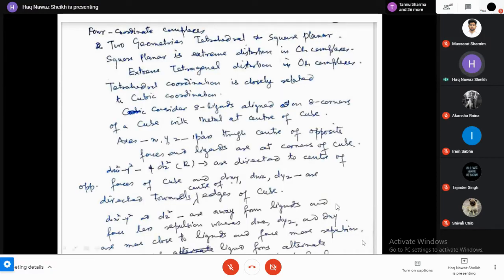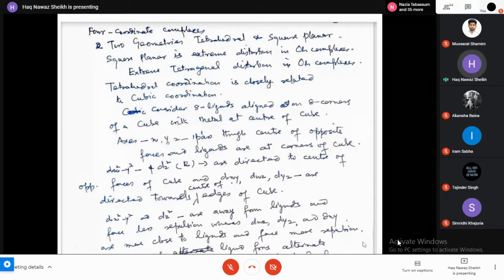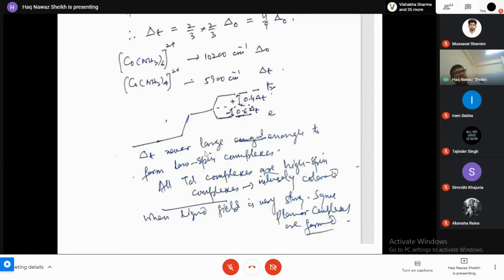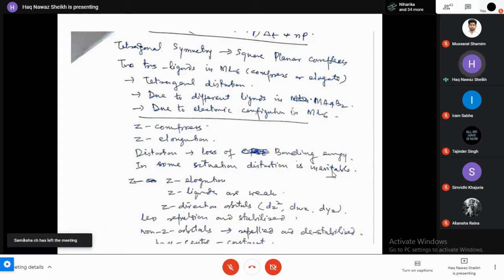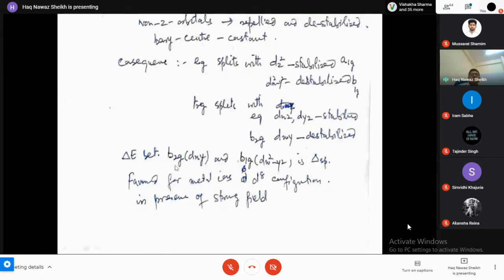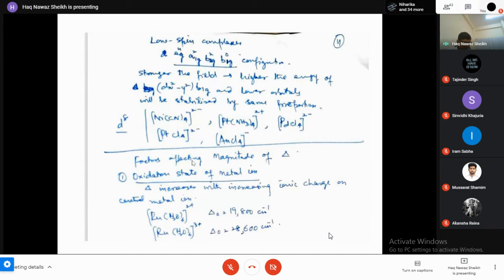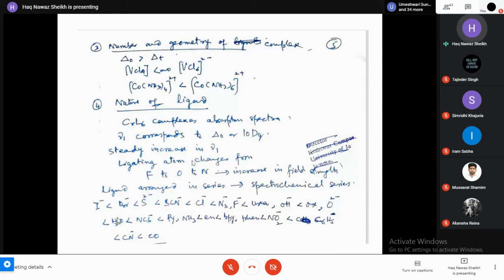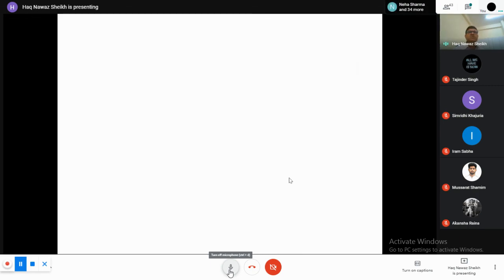CFT part 3...........1 /4 /2021